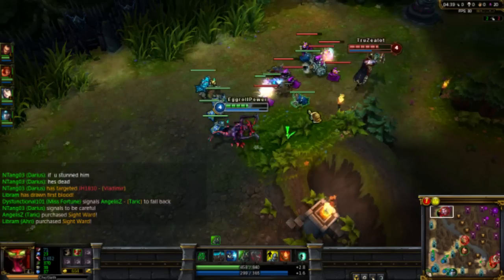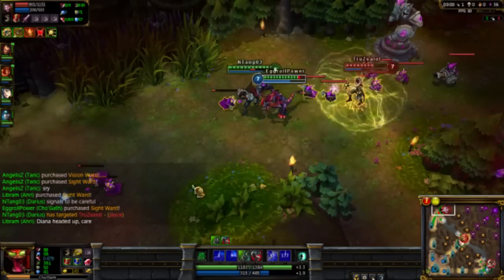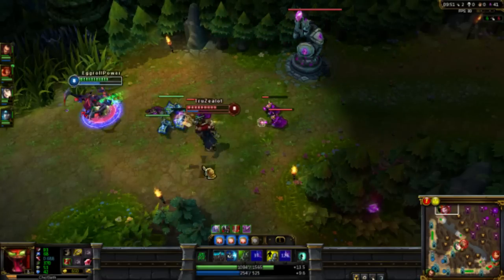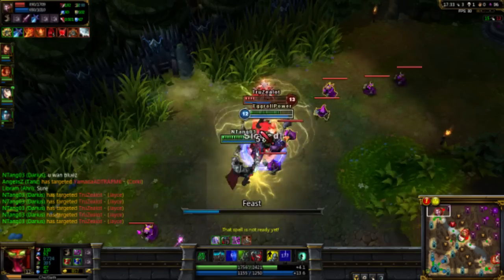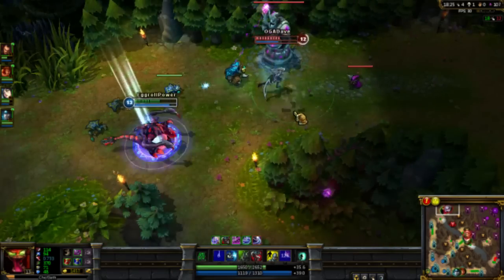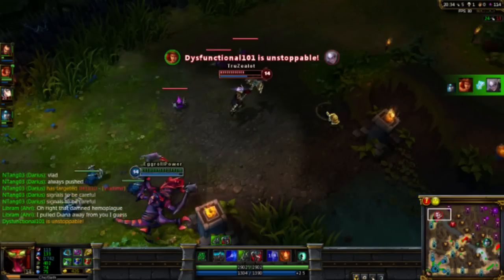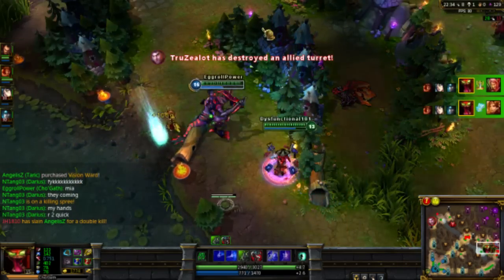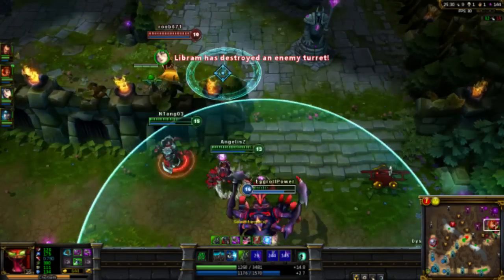League of Legends: How to play Cho Gath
This video will explain to you guys the basic fundamentals to playing Cho Gath, and a couple tips and tricks.

Skill:
1. Q
2. W
3. Q
4. E
5. Q
6. R
Max Q, W,E,R